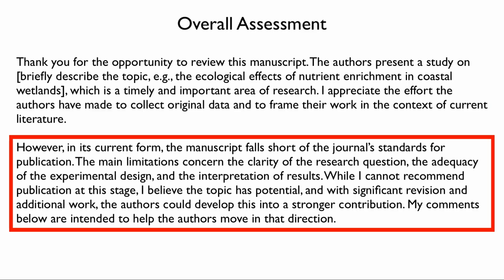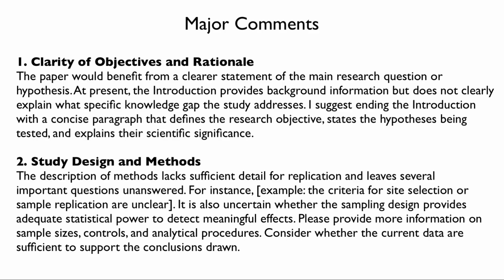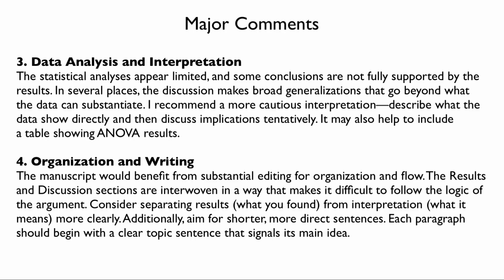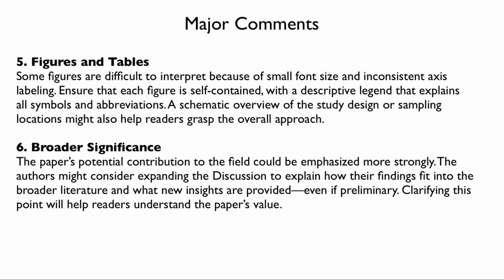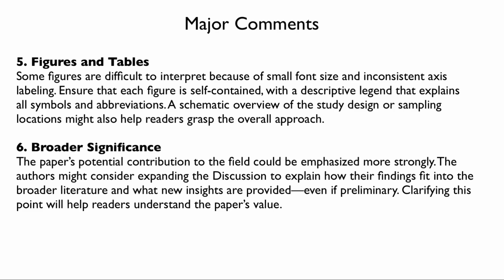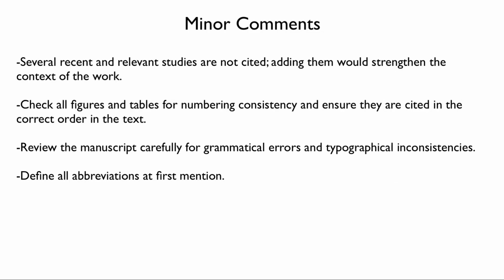A Template for a Negative Scientific Peer Review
In this video, I show how to write a peer review of a scientific paper by providing a generic template that can guide the reviewer to write a thorough and clear assessment. This example focuses on a negative review in which the paper is not recommended for publication. A future video will address the positive review.

If English is not your first language and you are having difficulty understanding the audio, turn on closed captioning and select your language. You will then be able to read a word-for-word transcript of everything I say in the video.

00:00 Intro.
00:54 Overall assessment.
02:18 Major comments.
05:12 Minor comments.
05:33 Recommendation.
05:52 Comments to editor.
06:15 Wrap up.

Follow me on X (aka Twitter): @SciWri_KLMcKee